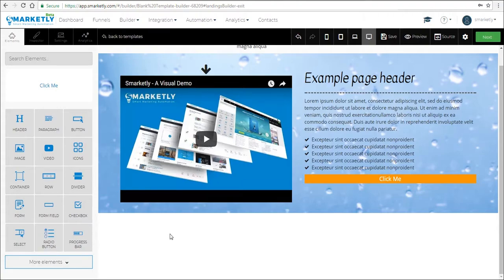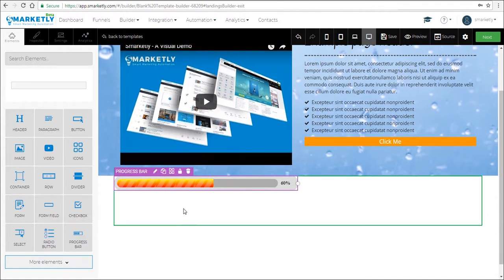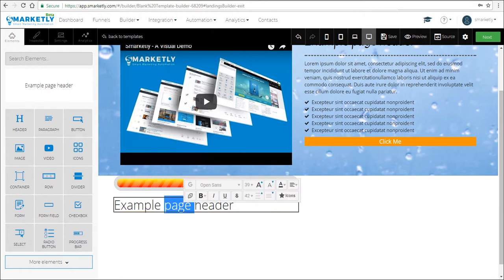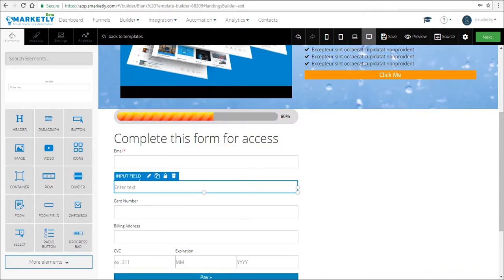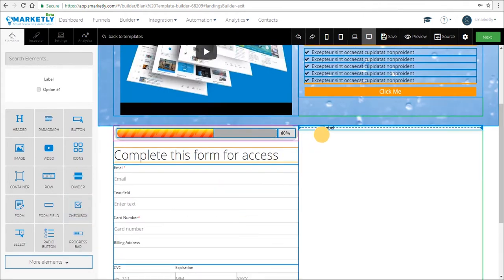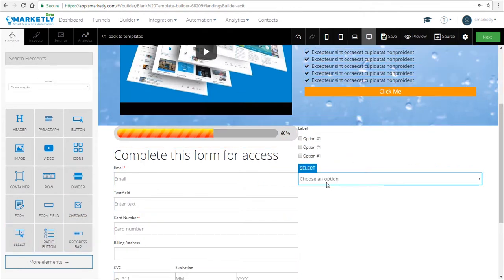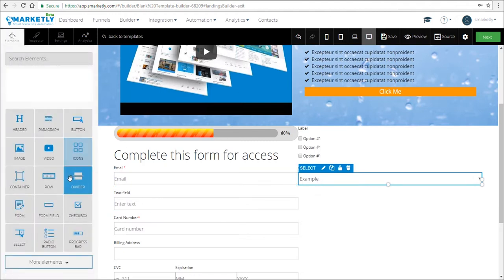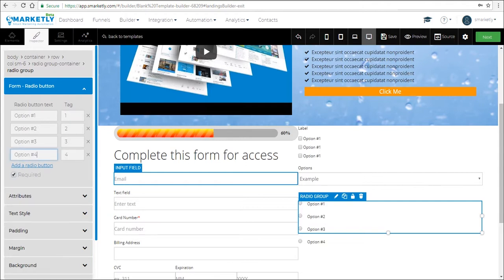Landing Page Builder Guide (2 of 3) | Video Guides | Smarketly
This is a detailed overview of how to use Smarketly’s Drag-and-Drop Builder to create landing pages for your online business, with a focus on building forms on pages. Grow your business smarter with Smarketly.